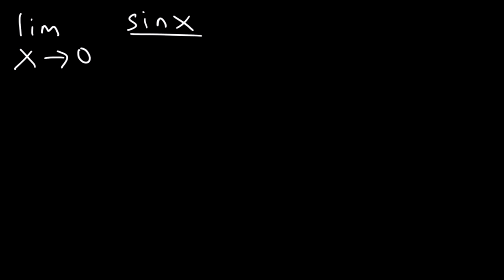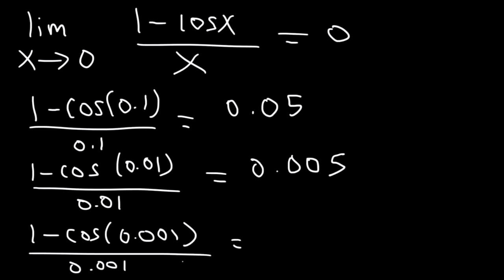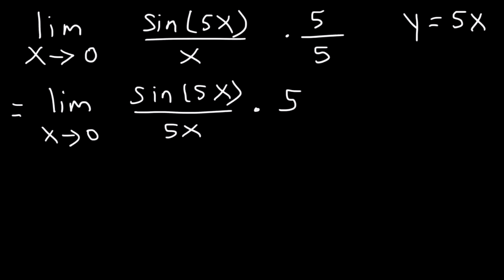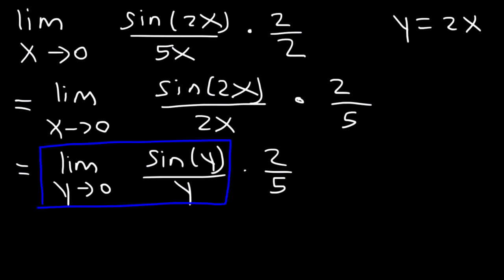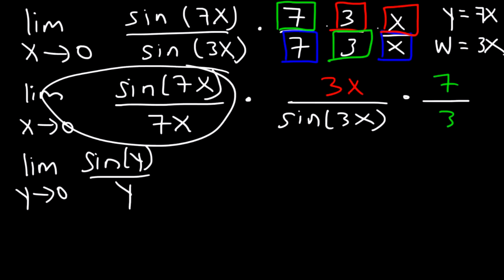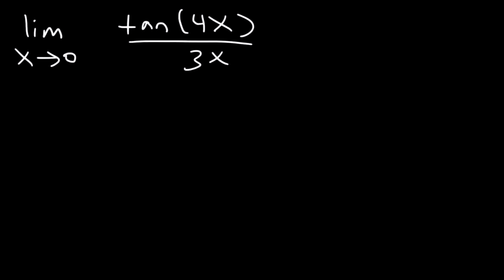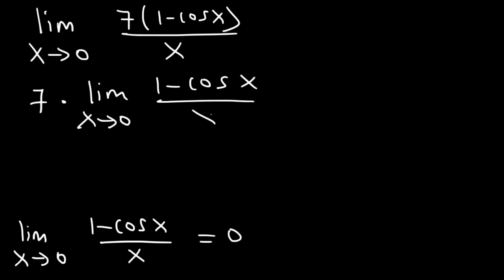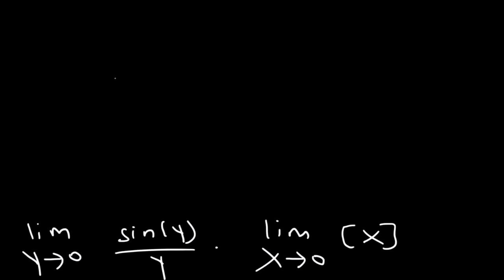LIMITS OF TRIGONOMETRY FUNCTIONS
This is a video of the facts and proofs of LIMITS OF TRIG (MATH + CALCULUS)